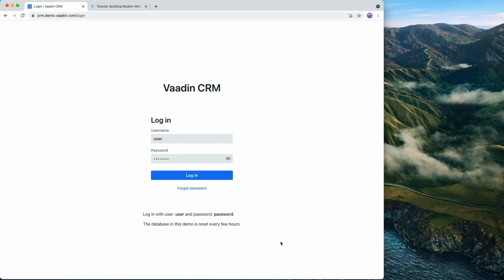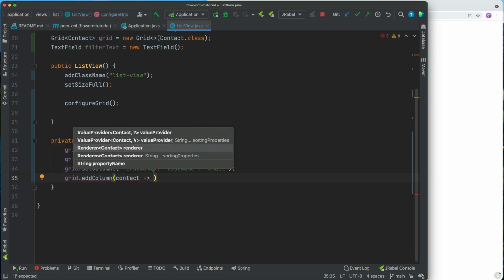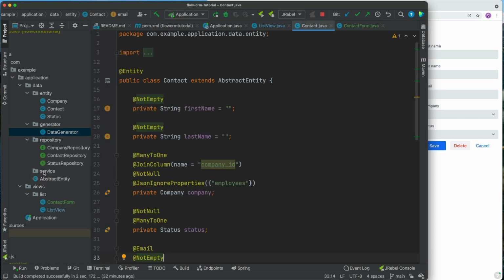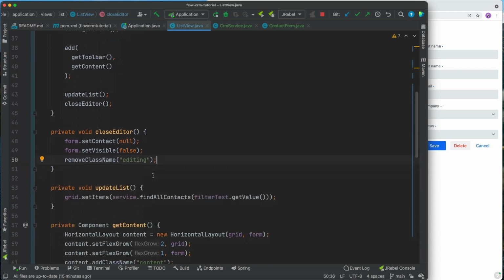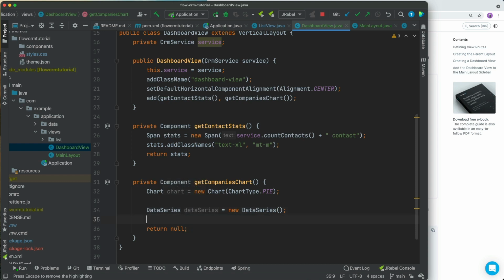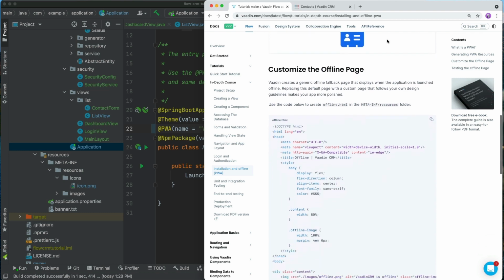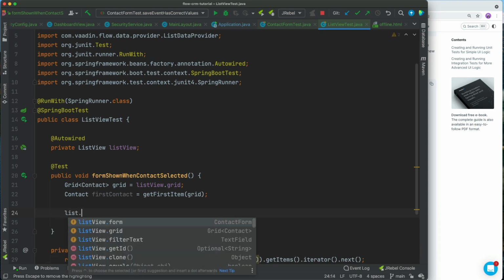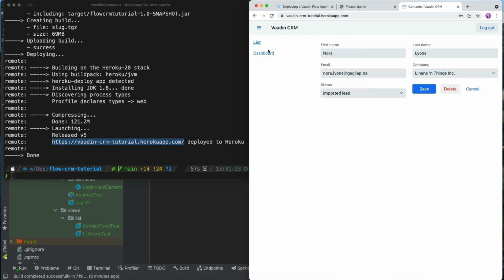Java Spring Boot Web App Tutorial (Full Course)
In this Java Tutorial for Spring Boot Web App, you will learn how to build a modern web app – completely in Java. This complete course covers each step of creating a Spring Boot application with a responsive frontend web app using Vaadin Flow. You will also learn how to test and deploy the application to the cloud.

You may click CC (Caption / Subtitle) on the video or click Transcripts to read the scripts for better understanding.

The course instructor is Marcus Hellberg. He has more than 15 years of experience in building web apps with Java and currently leads the open-source community team at Vaadin.

0:00 - Course intro
1:51 - Creating a new Spring Boot and Vaadin Project
7:21 - Vaadin Flow Basics
12:09 - Building a view with components
23:37 - Creating a form component
35:28 - Connecting to the database (services and repositories)
44:28 - Data binding and form input validation
52:49 - Managing view state & responsive styles
1:01:49 - Navigation (routing) and parent layouts
1:08:09 - Creating a dashboard (charts)
1:15:45 - Spring Security and login & logout
1:27:48 - PWA: installing, offline fallback, icons
1:34:01 - Unit testing the UI with JUnit
1:44:22 - Integration tests for the UI using SpringBootTest
1:50:19 - End-to-end (e2e) tests with Vaadin TestBench
2:00:07 - Production build, PostgreSQL, and Heroku cloud deployment